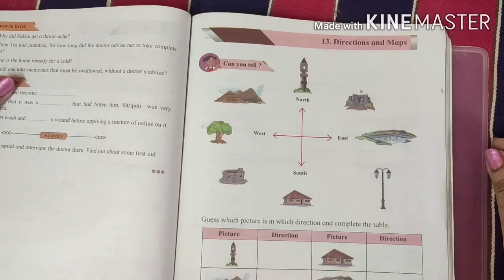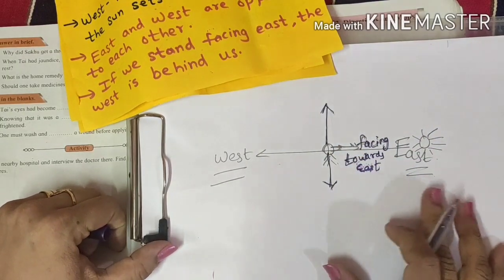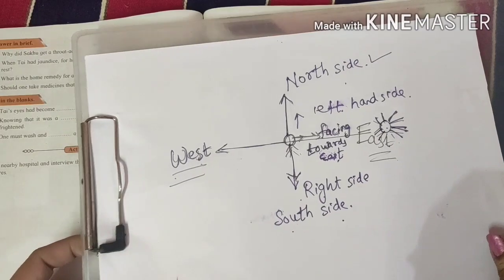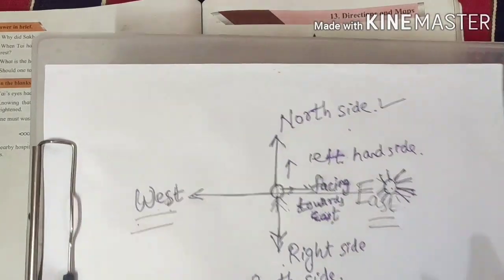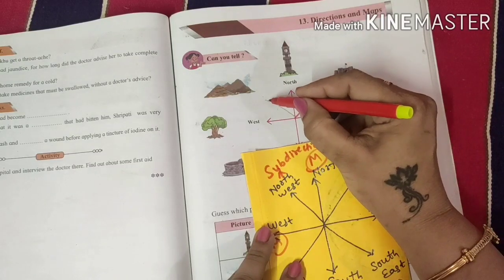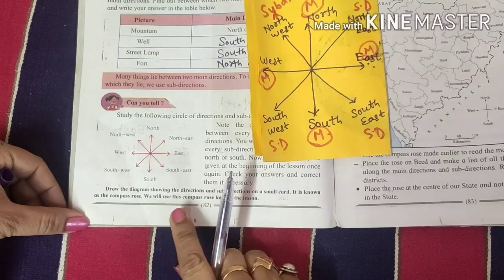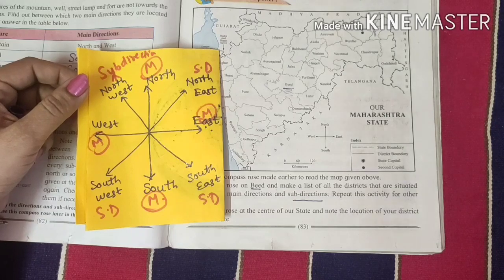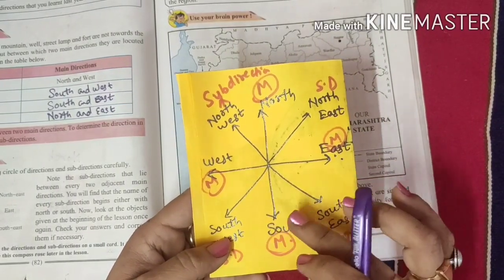STD 4 : EVS 1 Lesson no 13 : Directions and Maps.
I have tried to explain in a very easy method.

Also I have given many easy examples as to how to; find out the directions 👍

For more such informative videos